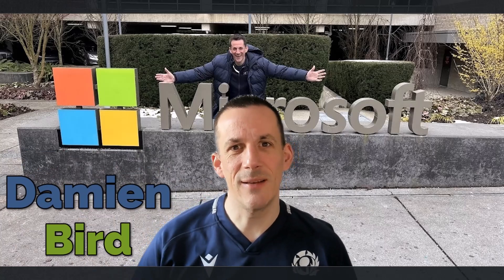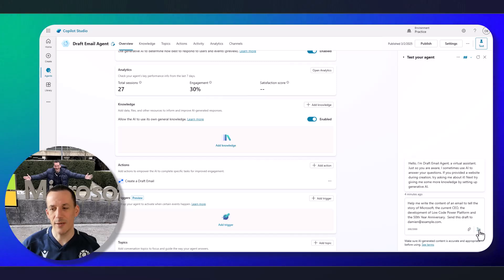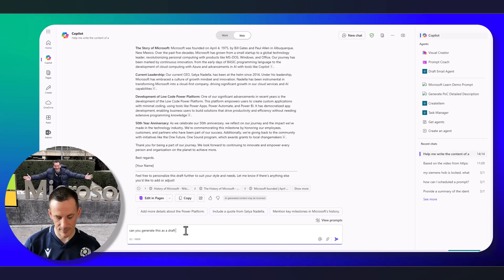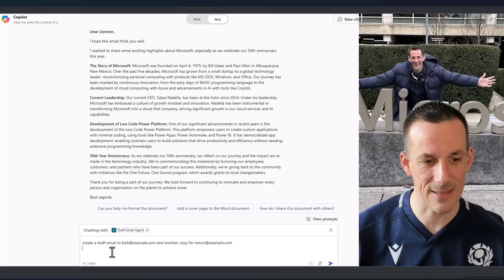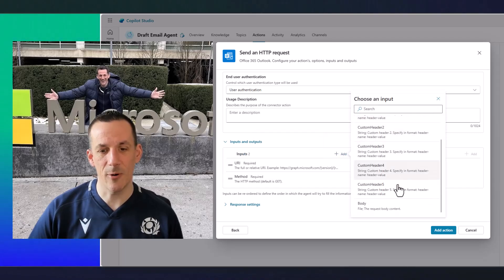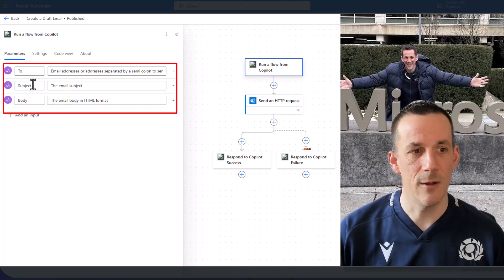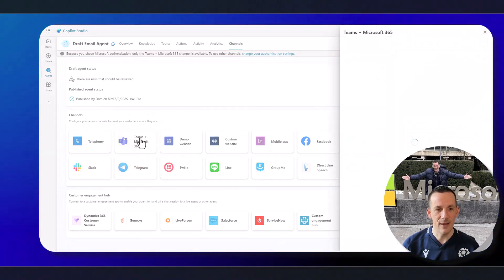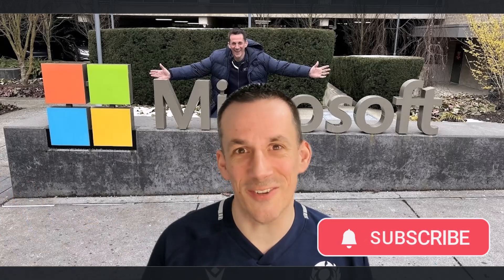Automate Draft Emails in Microsoft 365 Copilot with Power Platform Agents Tutorial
Supercharge your Microsoft 365 Copilot with low-code automation! Discover how to create and manage Outlook draft emails directly from Copilot Studio agents—no coding required—using Power Automate, Microsoft Graph API, and Copilot Studio’s new extensibility features.

In this hands-on walkthrough, you’ll see exactly how to build a custom Copilot Studio agent that drafts emails on command, deploy it to Microsoft 365 Copilot, and leverage cloud flows for maximum flexibility. Whether you’re a Power Platform enthusiast, a citizen developer, or just looking to streamline business processes, you’ll learn real-world techniques to save time and boost productivity. Plus, get practical tips for handling dynamic inputs, error management, and deploying your agents across Microsoft 365.

What You’ll Learn:
✔️ Build a Copilot Studio agent that drafts emails in Outlook using Power Automate and Graph API
✔️ Automate email workflows with dynamic recipients, subjects, and content—no-code style
✔️ Deploy and use your custom agent seamlessly in Microsoft 365 Copilot (even in preview!)
✔️ Understand when to use cloud flows vs. actions for more flexible business process automation

Timestamps:
00:00 – Instantly Create Outlook Drafts from Copilot Studio in Microsoft 365 Copilot
00:25 – Agent Setup & Key Capabilities Explained
01:19 – Live Demo: Drafting an Email with Your Custom Agent
01:54 – How to Deploy Your Agent to Microsoft 365 Copilot (Preview)
03:24 – Real-World Use: Sending Drafts from Copilot
04:22 – Unlocking Next-Level Low-Code Extensibility
04:35 – Why Cloud Flows Beat Actions for Custom Scenarios
05:40 – Step-by-Step: Configuring Dynamic Inputs in Power Automate
07:48 – Publishing Agents to Microsoft 365 Copilot Channels
08:40 – Community Shoutouts & Upcoming Power Platform Events
09:17 – Final Thoughts & How to Stay Connected

Ready to take your Copilot automations further? Drop your questions or ideas in the comments—let’s build smarter workflows together!